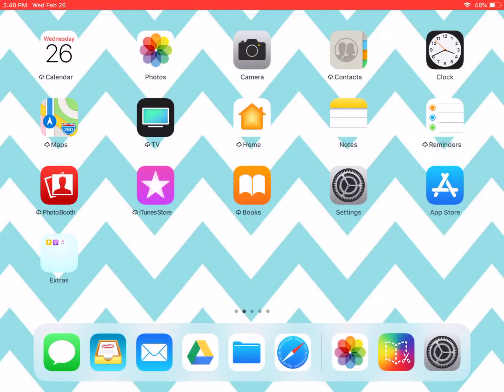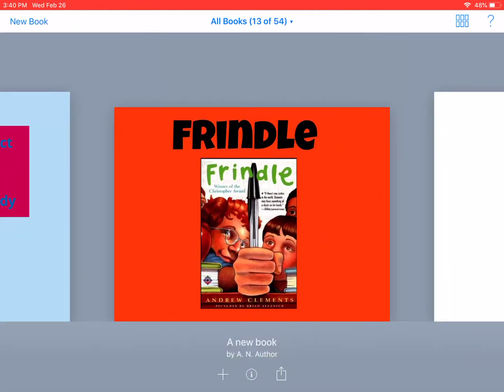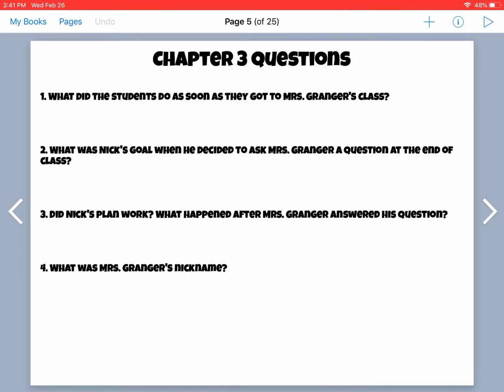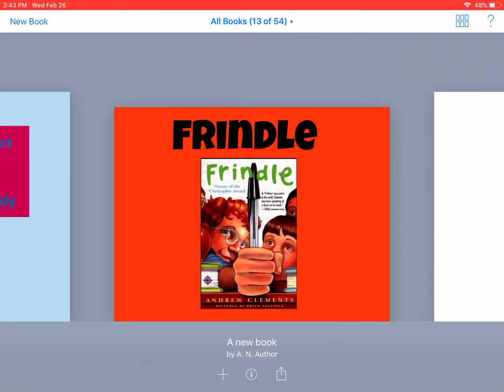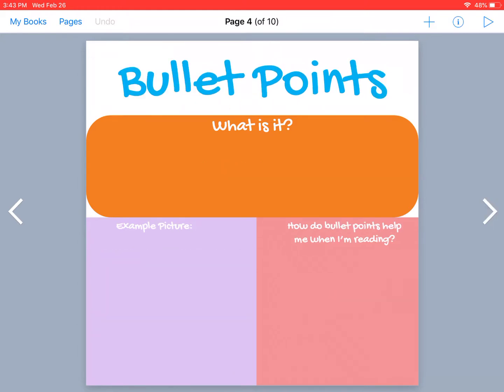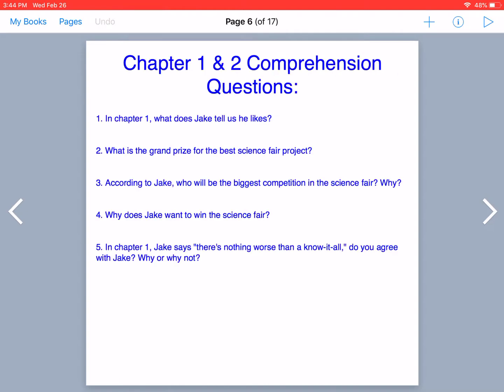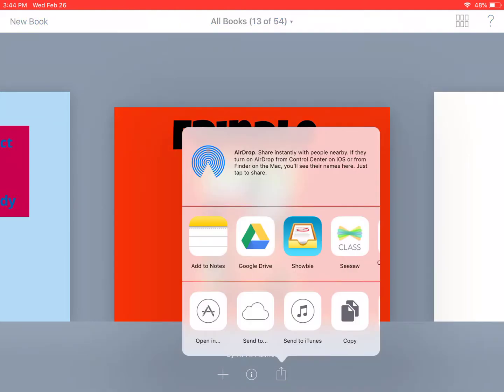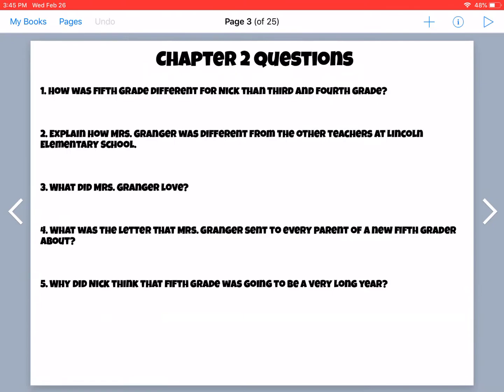Tech Blast Book Creator Templates